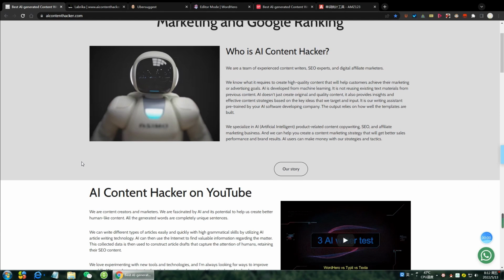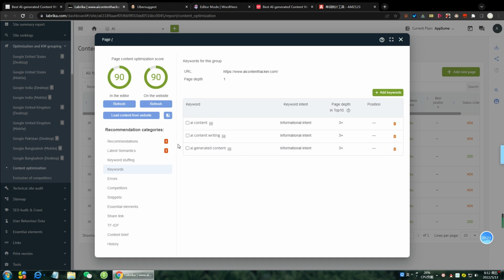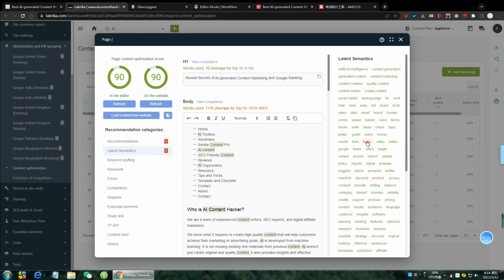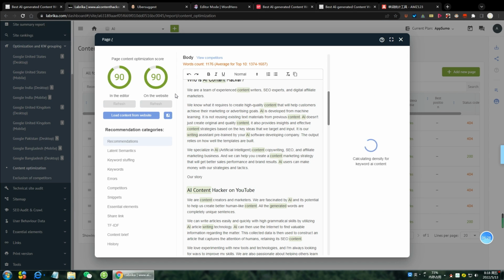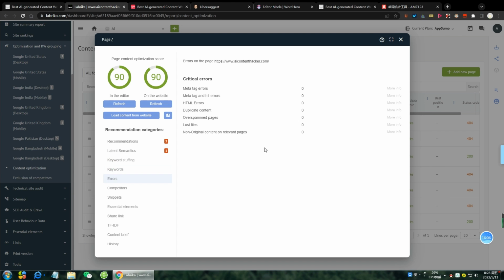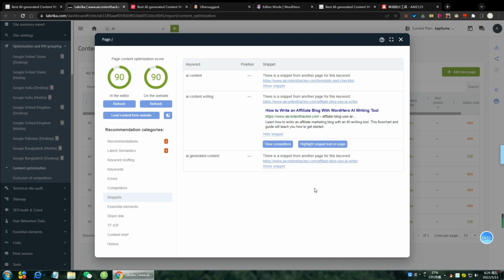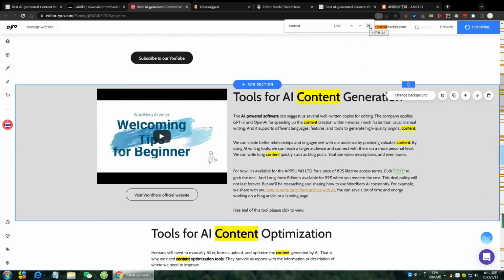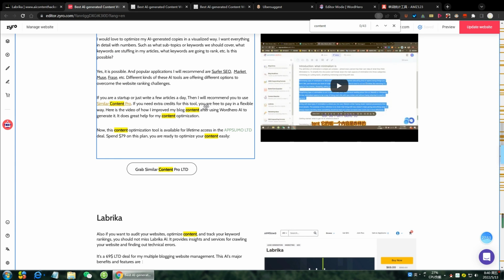Labrika Review - SEO Content Optimization Tool: Easy and Cost-wothy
This video is about Labrika for a website page content optimization tutorial. And I show you how I optimize the content optimization score up to 100. And the process is available for you to repeat the same operation. And all of us can improve our page ranking on search engines with it. Also, there'll be other features such as a keyword ranking tracker, technical website audit, unlimited website management, Google Analytics data visualization, etc.